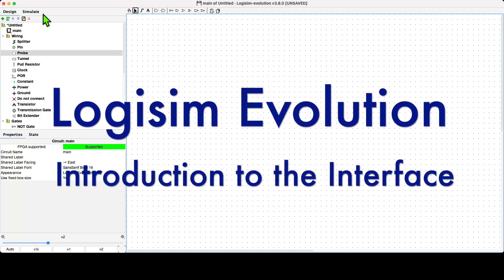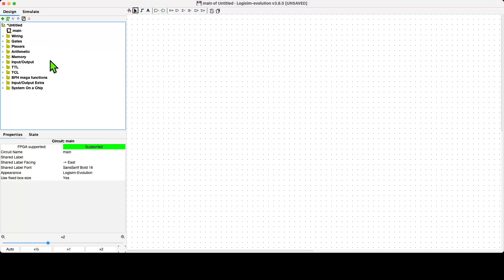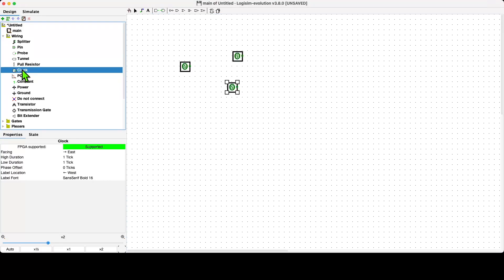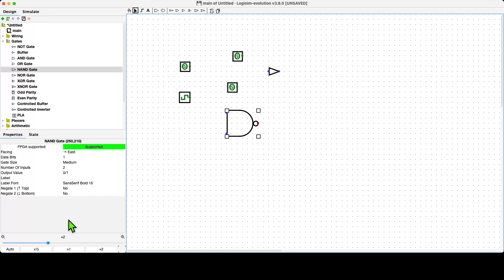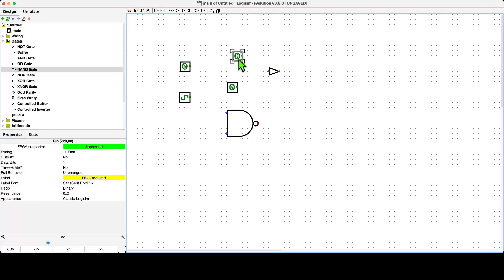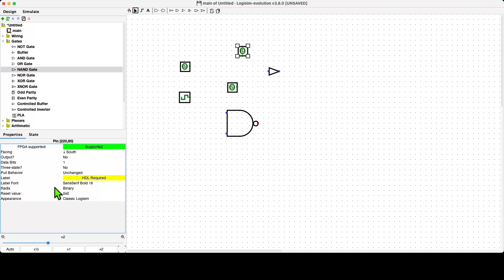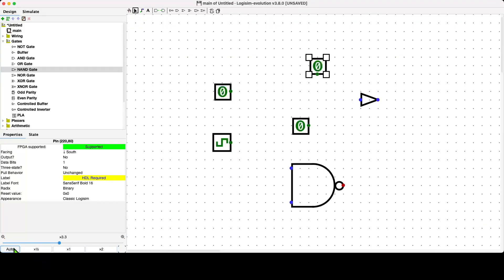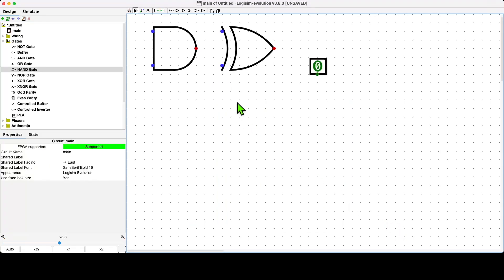Logisim Evolution User Interface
A very brief overview of the logisim evolution interface.